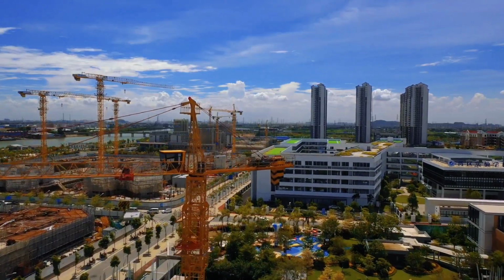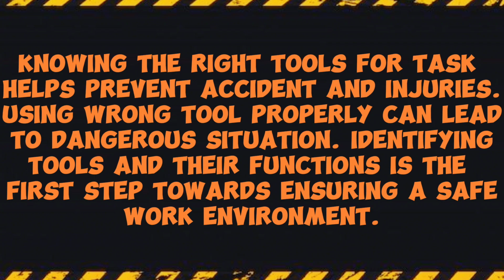tools identification and safety